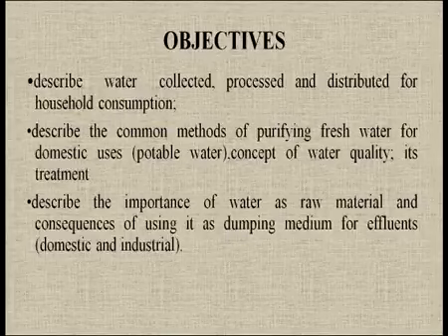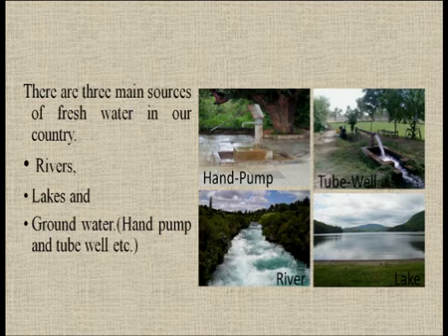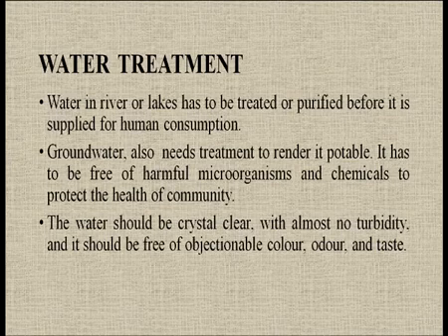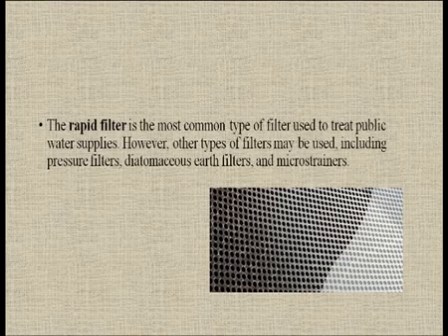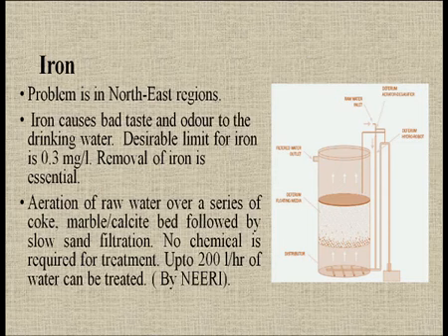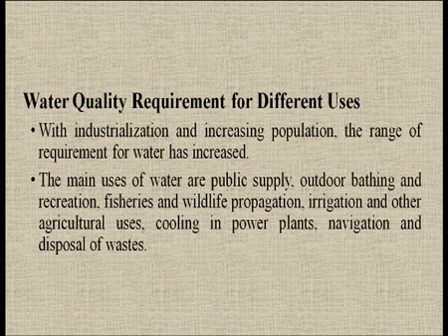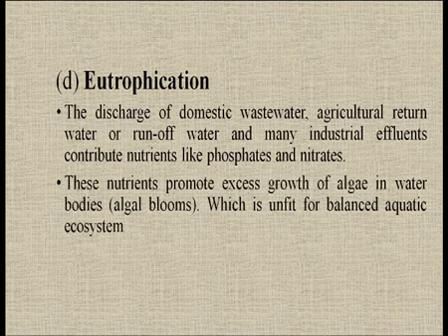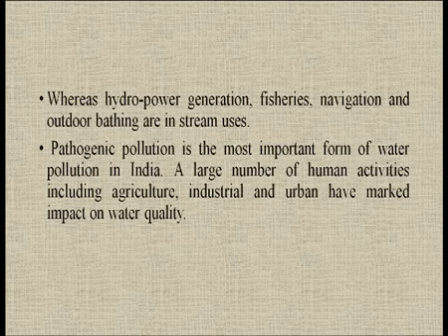CBSE / NCERT Class 12 Geography - Water resources management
Geography (भूगोल )
Water resources management ( जल संसाधन का प्रबंधन )

Colleges

Sarkari Jobs

News